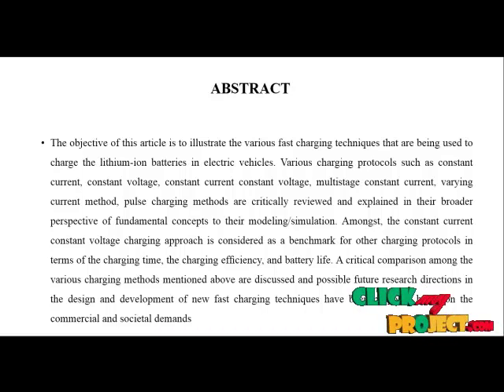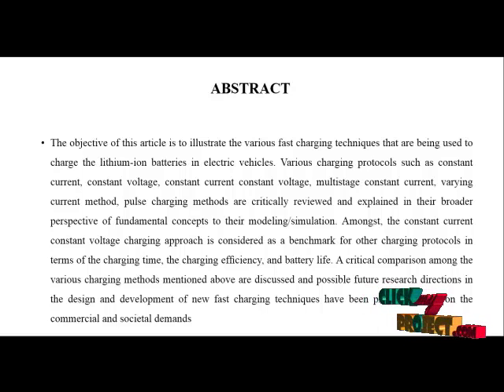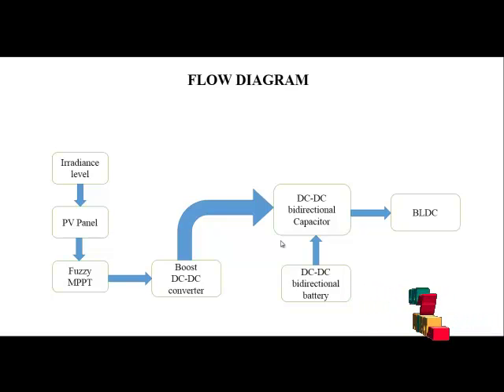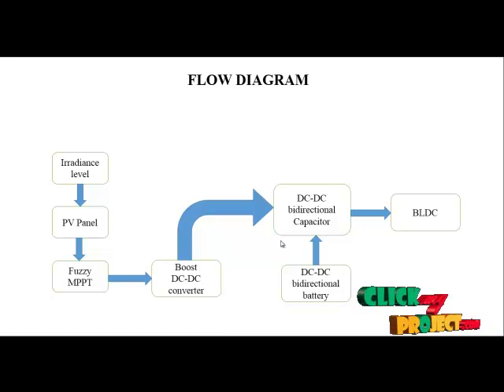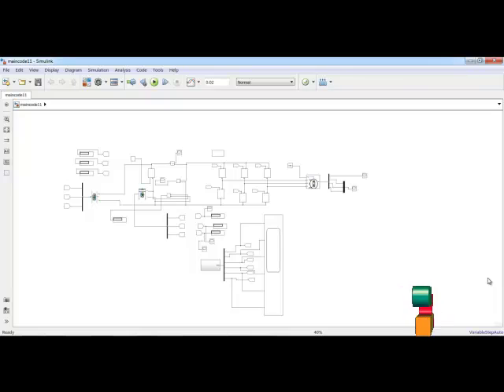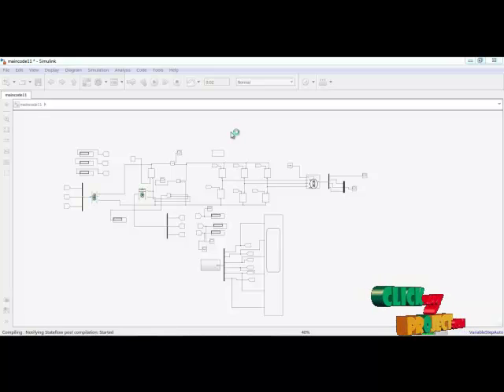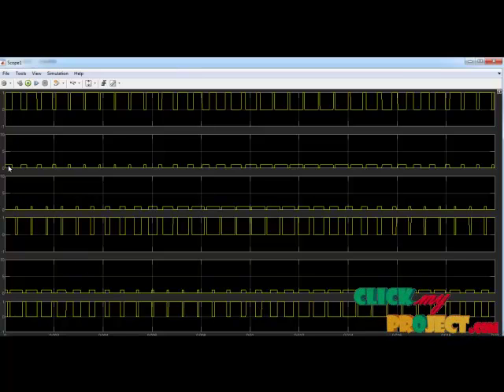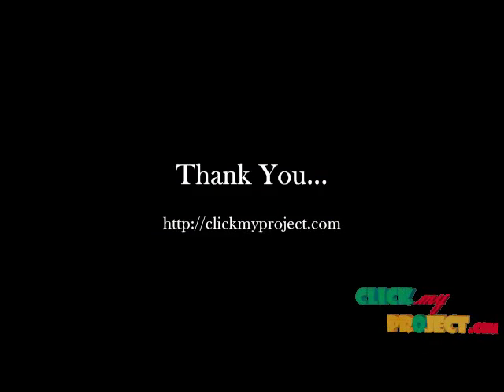Matlab Power Electronics Simulink Project - DC FAST CHARGER FOR ELECTRIC VEHICLES - ClickMyProject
The objective of this article is to illustrate the various fast charging techniques that are being used to charge the lithium-ion batteries in electric vehicles. Various charging protocols such as constant current, constant voltage, constant current constant voltage, multistage constant current, varying current method, pulse charging methods are critically reviewed and explained in their broader perspective of fundamental concepts to their modeling/simulation. Amongst, the constant current constant voltage charging approach is considered as a benchmark for other charging protocols in terms of the charging time, the charging efﬁciency, and battery life. A critical comparison among the various charging methods mentioned above are discussed and possible future research directions in the design and development of new fast charging techniques have been proposed based on the commercial and societal demands

Including Packages
* Base Paper
* Complete Source Code
* Complete Documentation
* Complete Presentation Slides
* Flow Diagram
* Database File
* Screenshots
* Execution Procedure
* Readme File
* Addons
* Video Tutorials
* Supporting Softwares

Specialization
* 24/7 Support
* Ticketing System
* Voice Conference
* Video On Demand *
* Remote Connectivity *
* Code Customization **
* Document Customization **